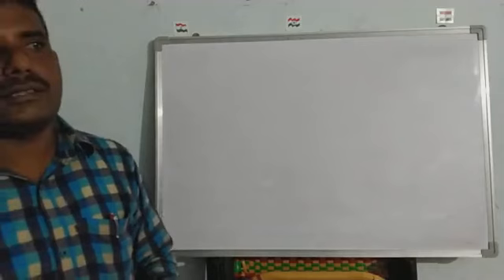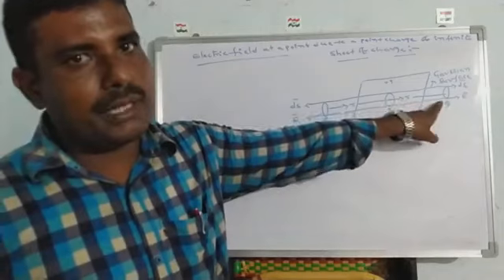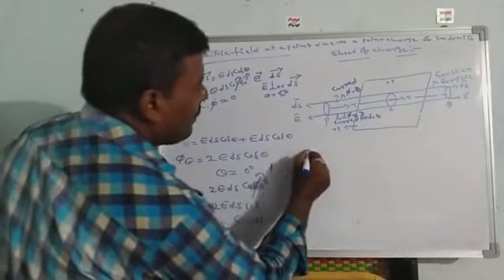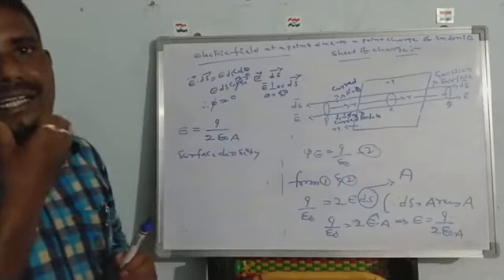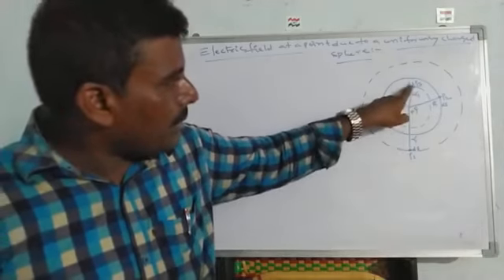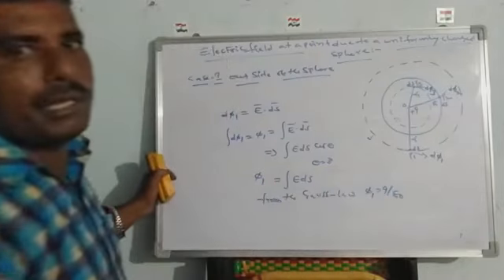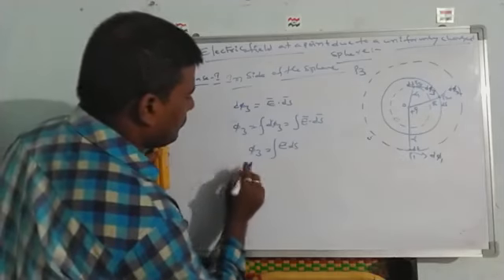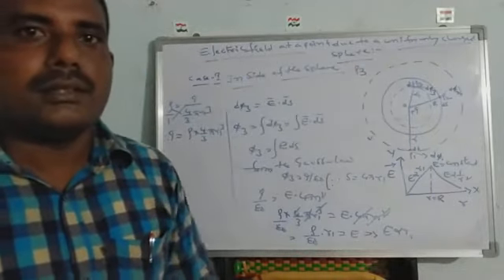Prism degree College narasannapeta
Gauss law applications